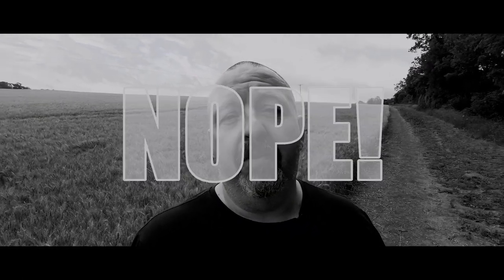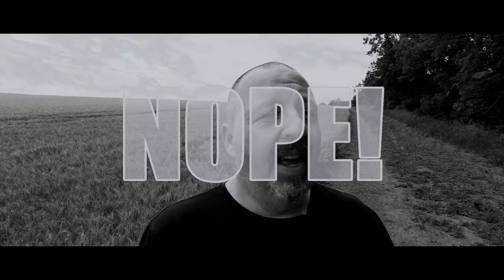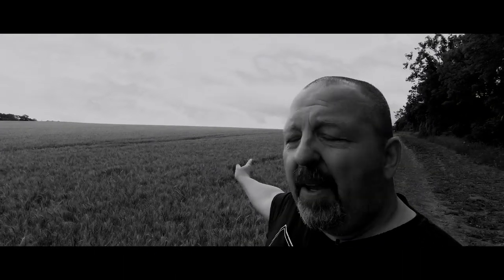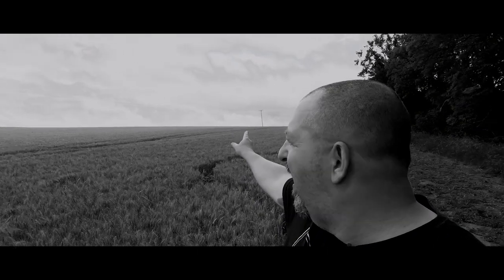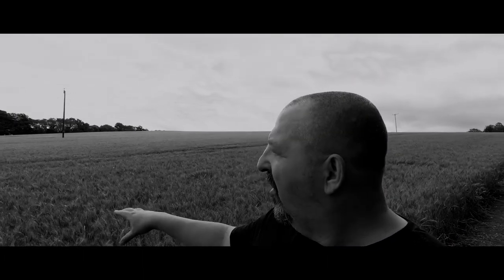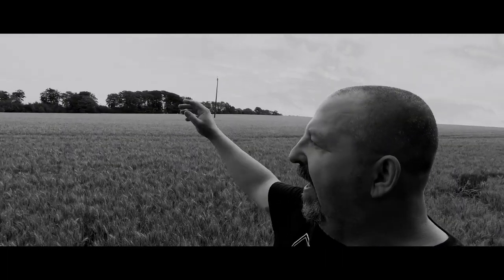Norman's Wisdom? - Shoot Your Own Way!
Whilst I'm out walking, and mainly to make the time pass more quickly, I've decided to share some of my thoughts on various topics...  This week it's all about why the only thing that really matters in photography is the final image and that there's nothing wrong shooting your own way, with your own method, settings and style.

I hope that you enjoy it and of course, if there are any topics that you want me to discuss please feel free to drop me a comment.

I hope that you enjoy the vlog!